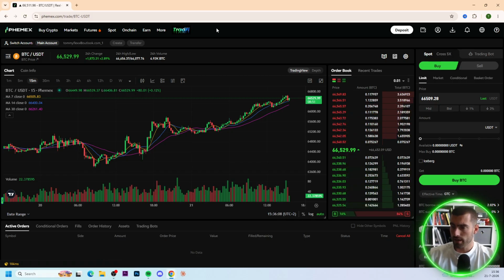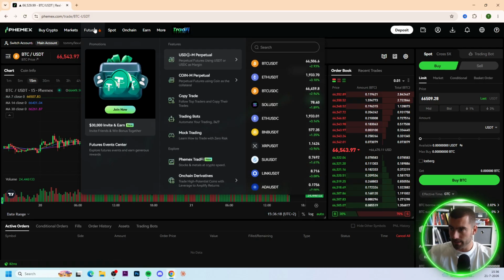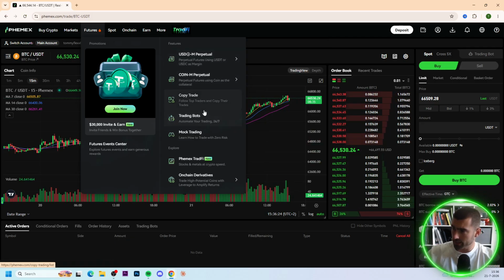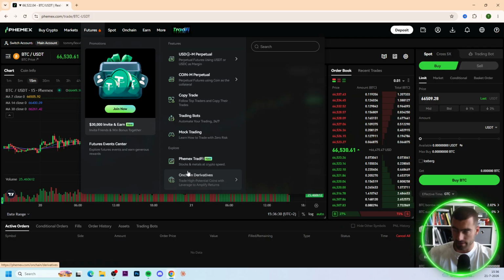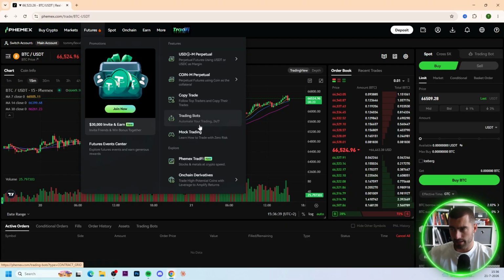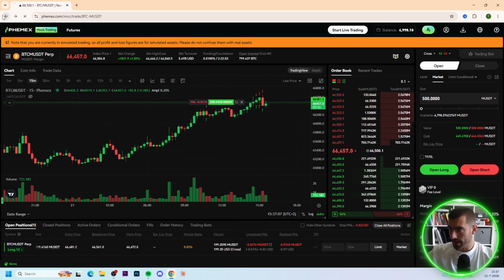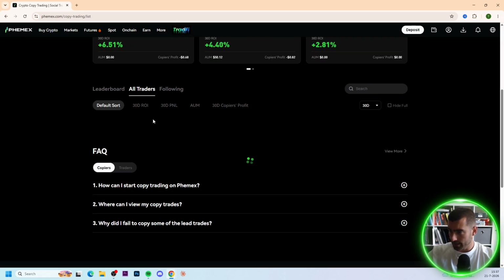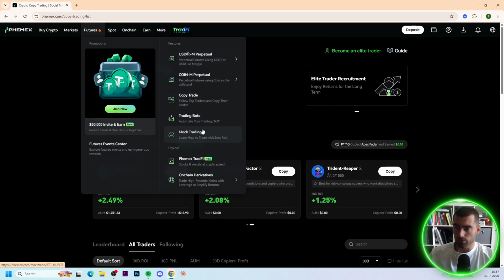How to TRADE FUTURES on Phemex (Easy Guide)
How to TRADE FUTURES on Phemex (Easy Guide) – Learn how to trade futures on Phemex, open long and short positions, use leverage, manage your risk, and place futures trades with this simple beginner-friendly tutorial.